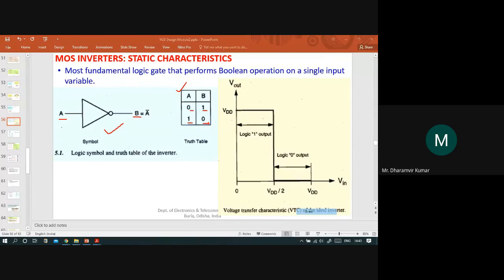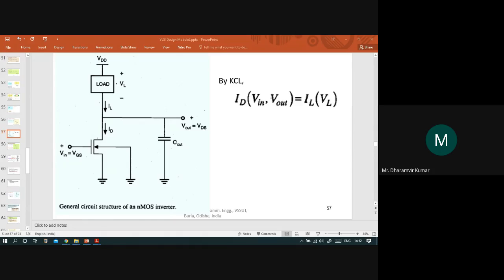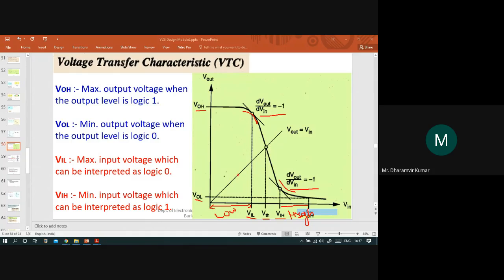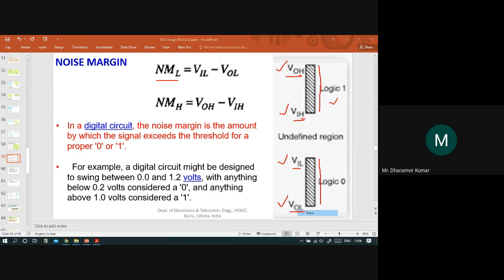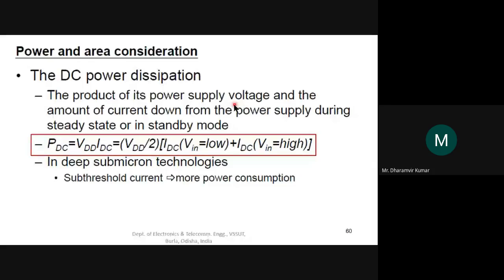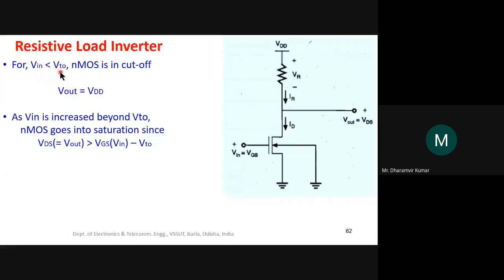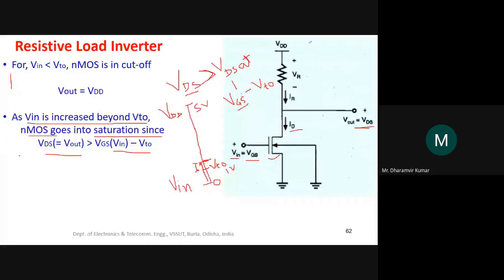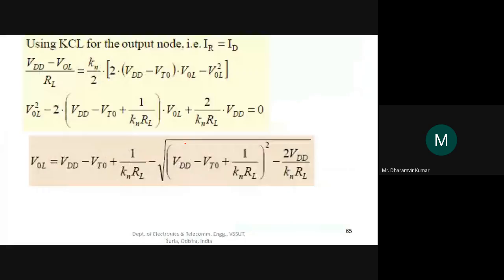L13 MOS inverters intro & Resistive load inverter